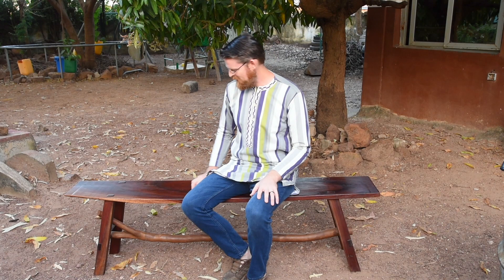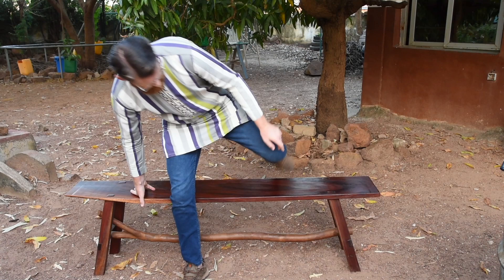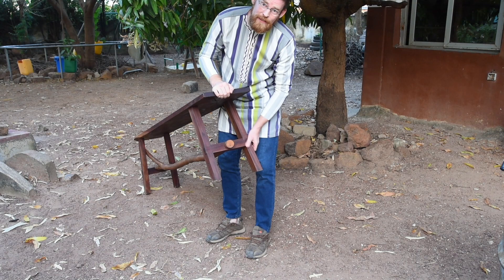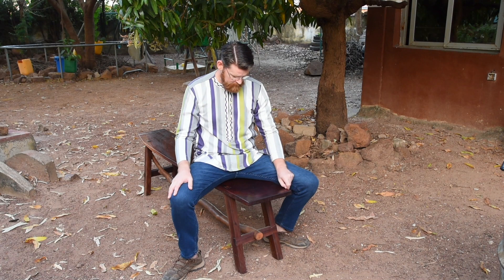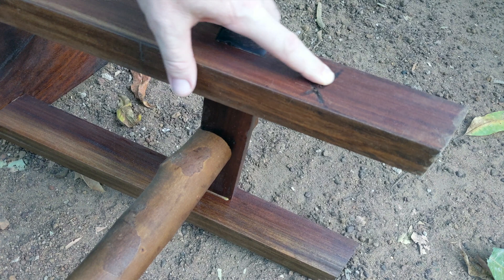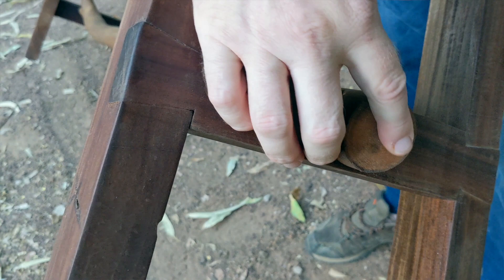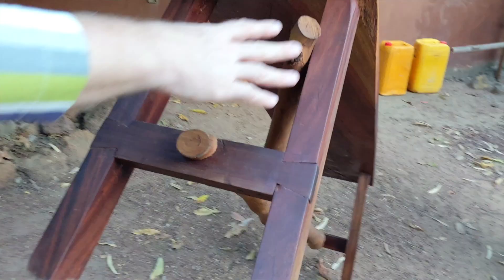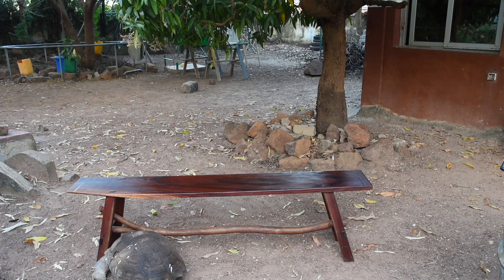Bench Video (Shot October 30, 2022)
Presentation of a dining table bench made after the style of the Moravian workbench that I made from the video done by Will Meyers. I also splayed the legs so that the feet fall directly beneath the edge of the bench to give stability without getting in the way of passing feet. I added a Eucalyptus branch for style and structure.